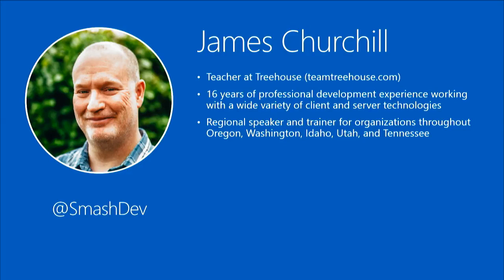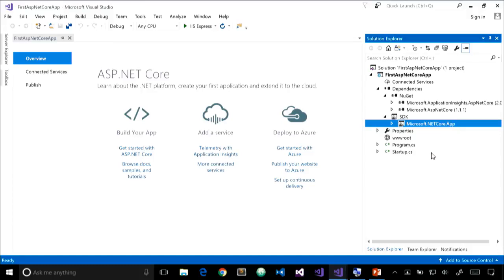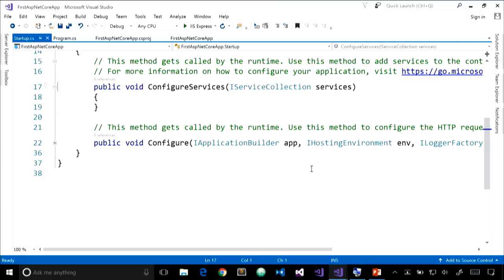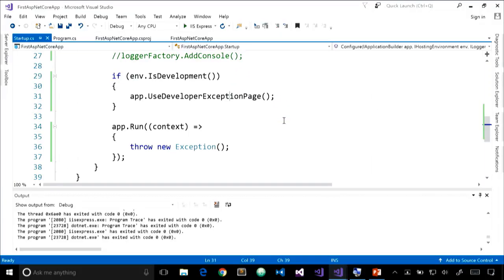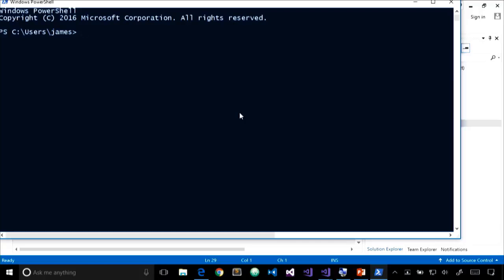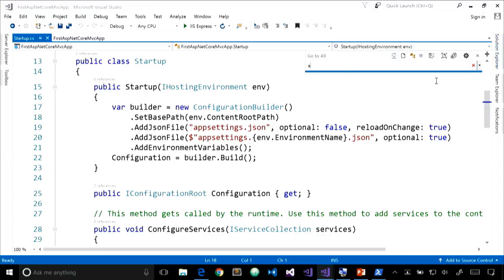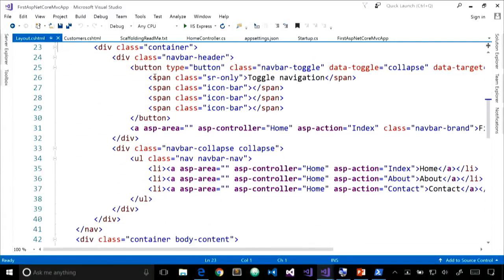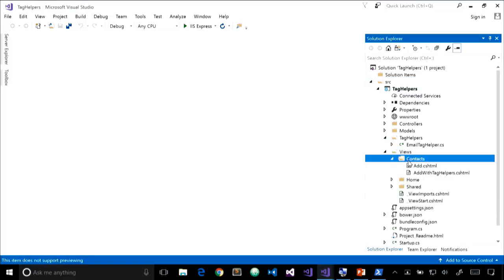Getting Started with ASP NET Core in Visual Studio 2017 | HAPPY LEARNING WEEKEND – 15